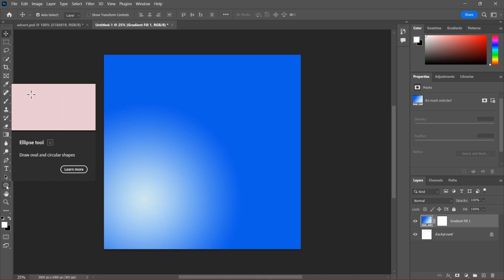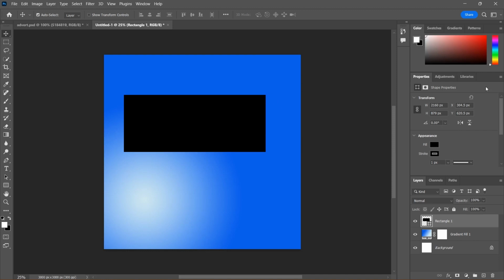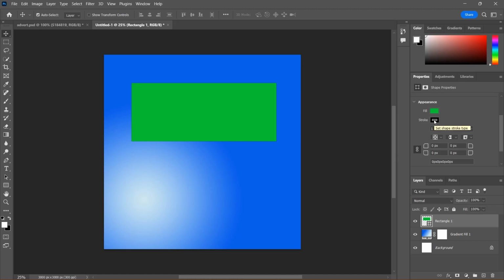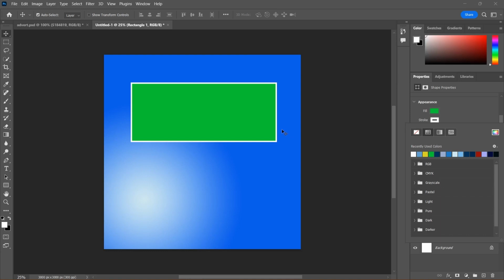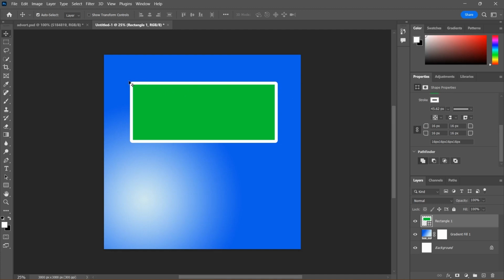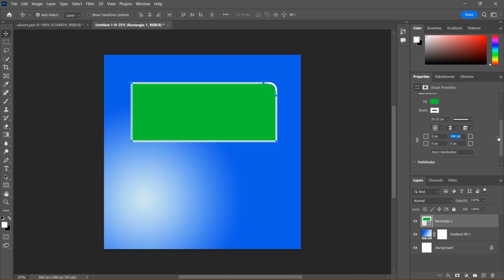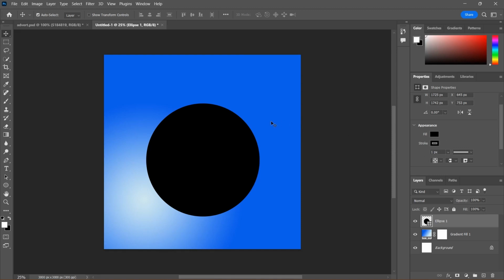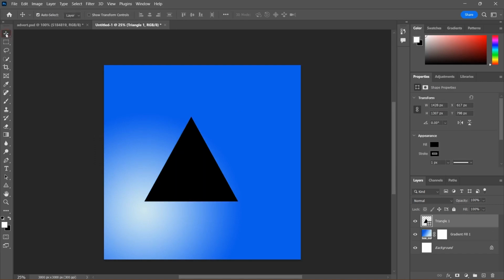How to add Shape in Photoshop